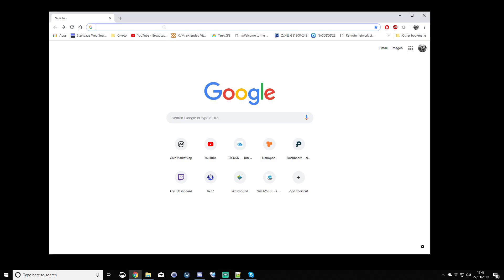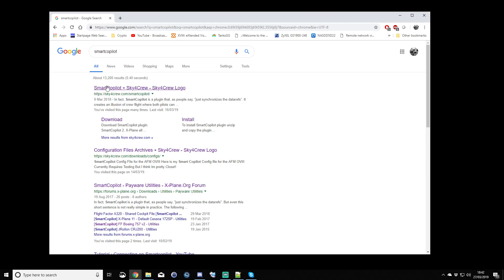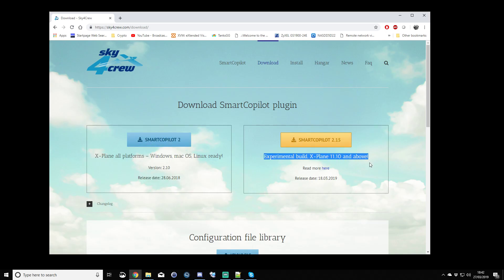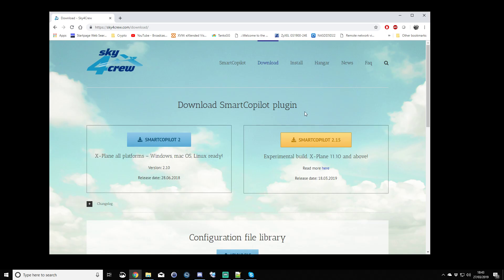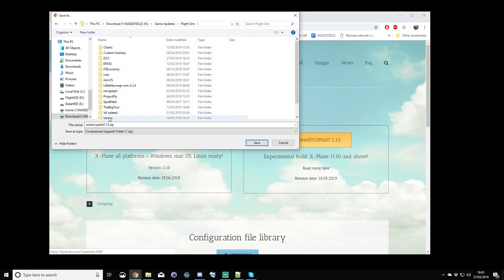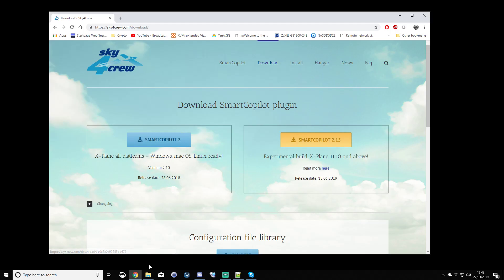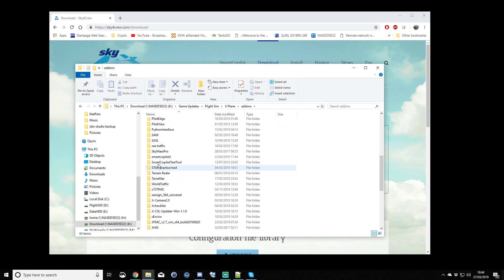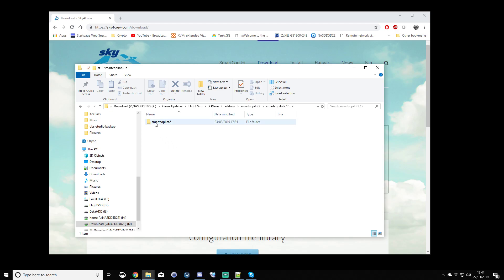SmartCopilot tutorial part 1 - Download and extract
SmartCopilot tutorial video part 1. Download and extract.
Created by Mark Eggleston (Forgotten the Passengers)